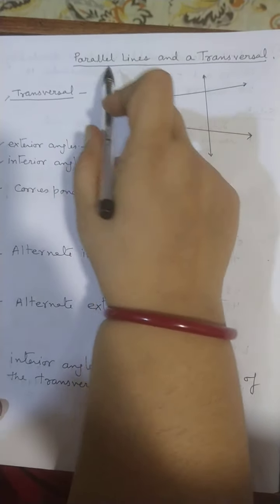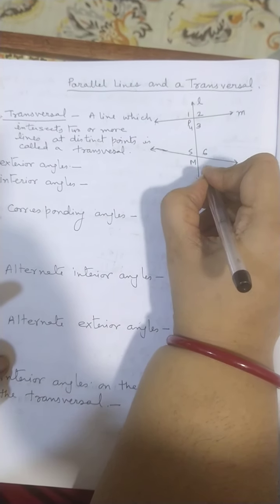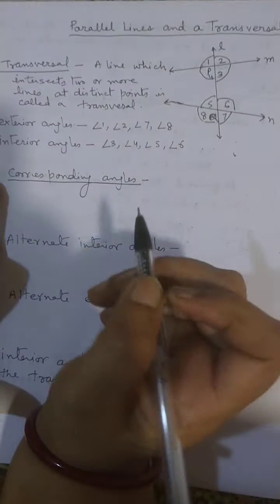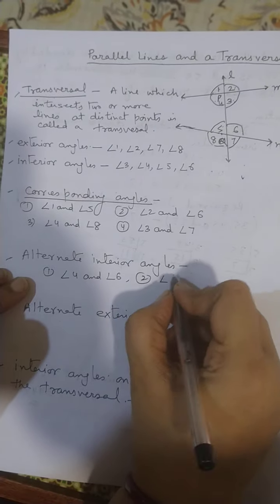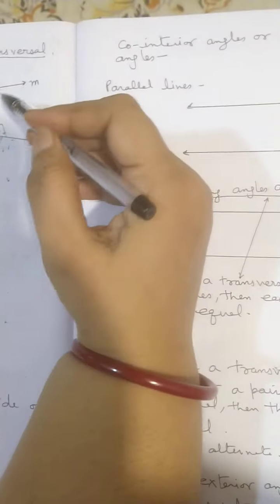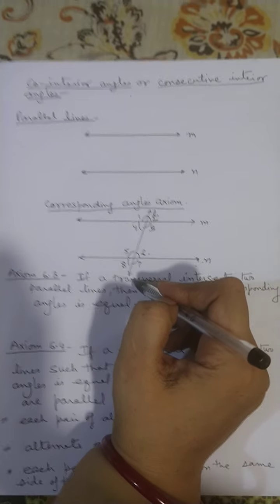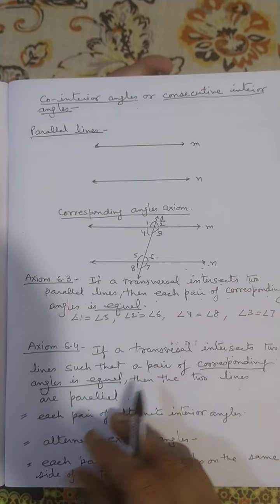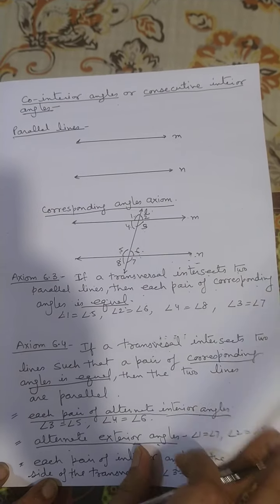Parallel lines and transversal | Class 9 | NCERT